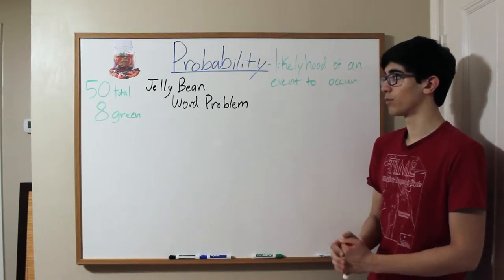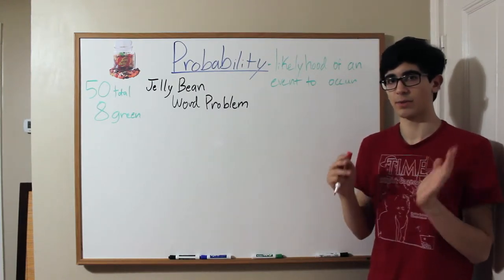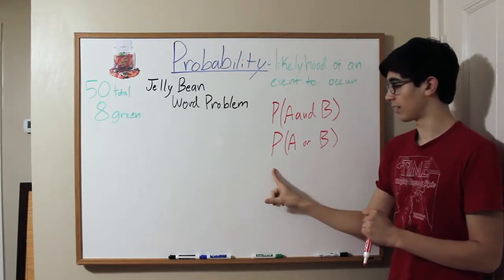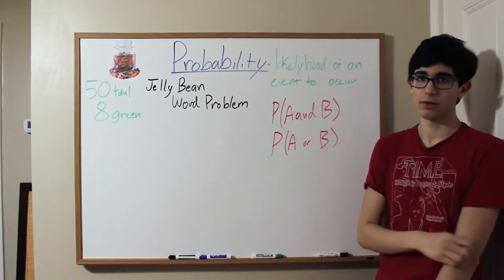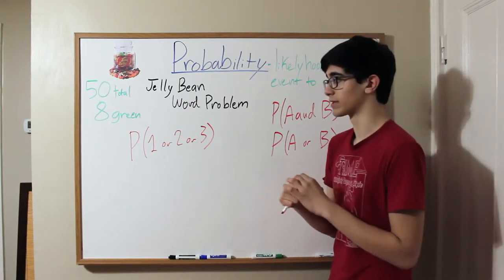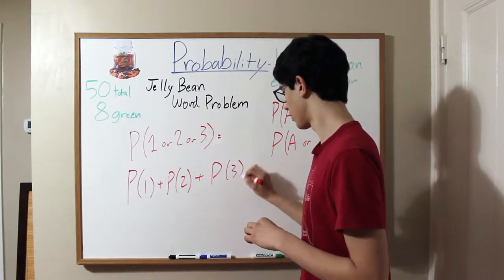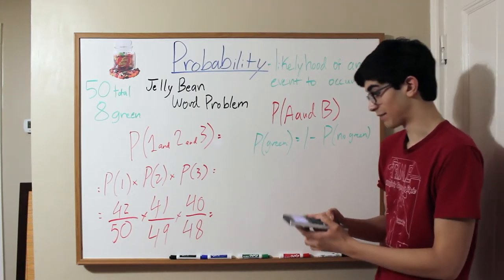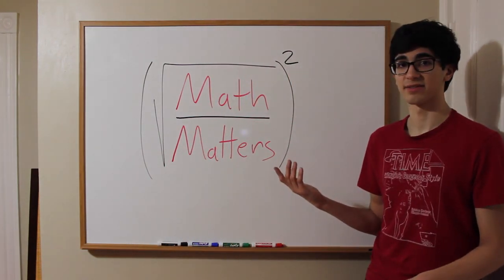4.) Probability Jelly Bean Word Problem